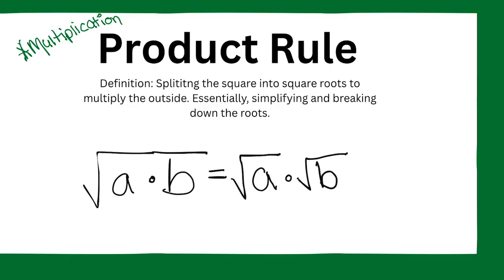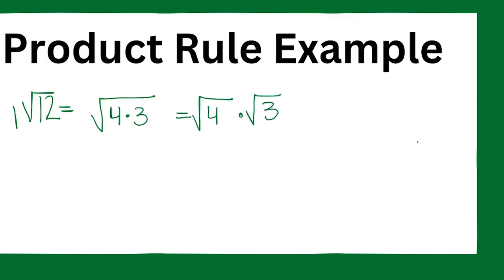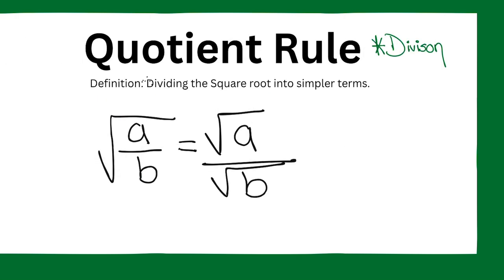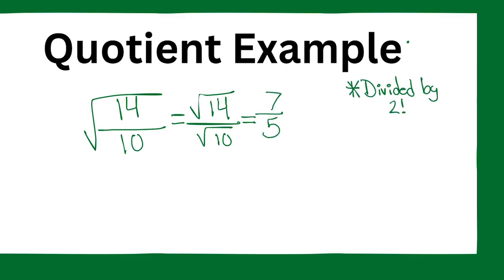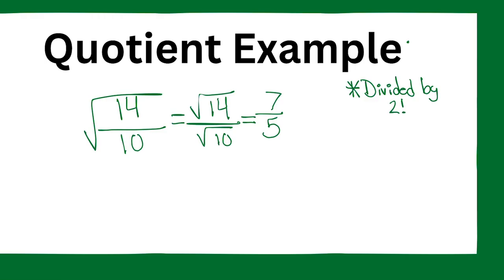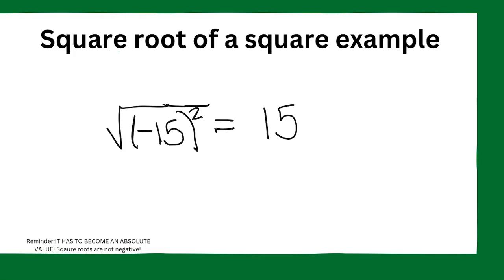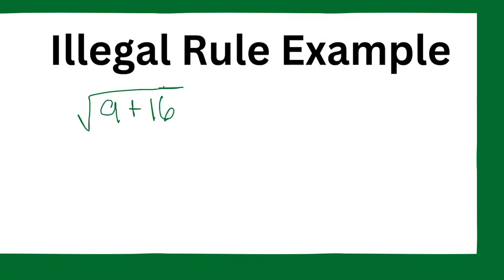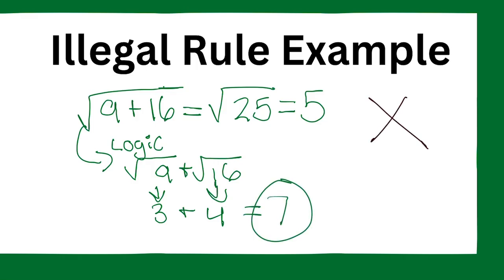ALL Square Roots Rules!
In today’s videos, we discuss exponent rules, the formulas, and how to solve them.

-Square root
-Product Property
-Quotient Property
-Square Root of a Square
-Illegal rule (subtraction and addition)

Subjects:
Pre-Algebra
Algebra 1